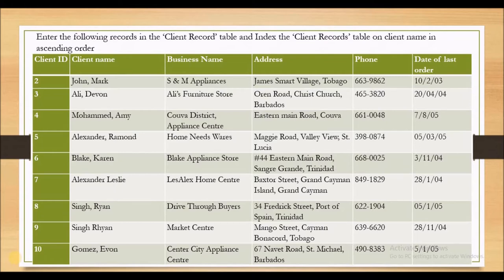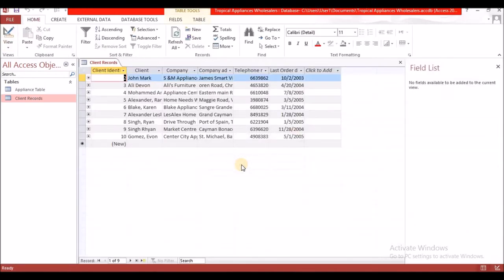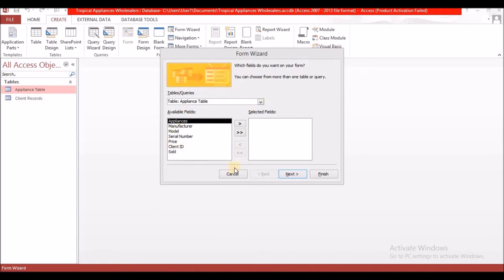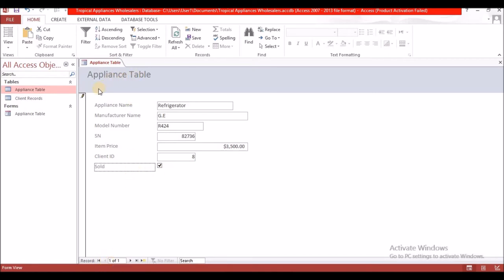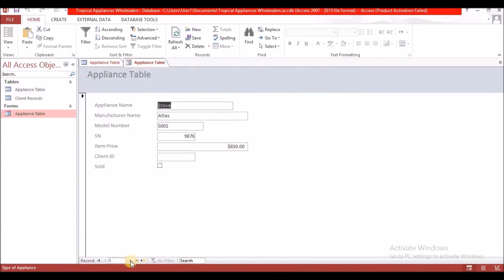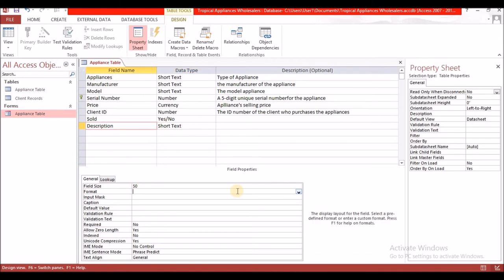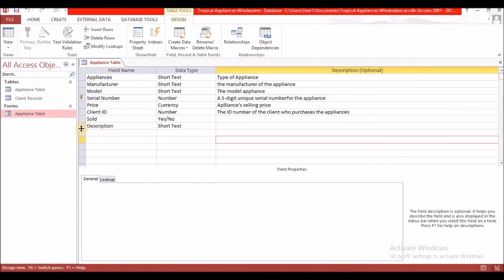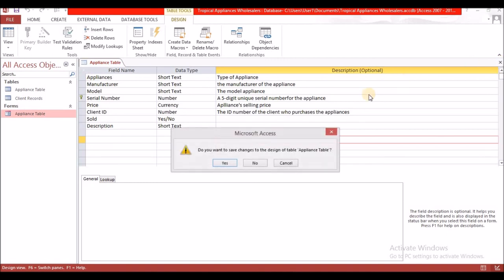Database|Microsoft Access|Tables|Indexing|Sorting|Populating Tables|Forms